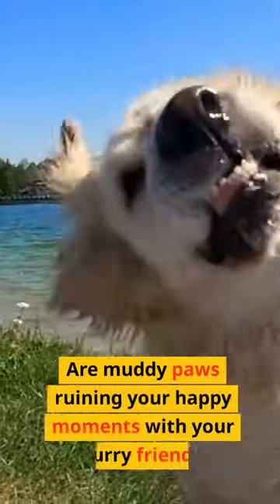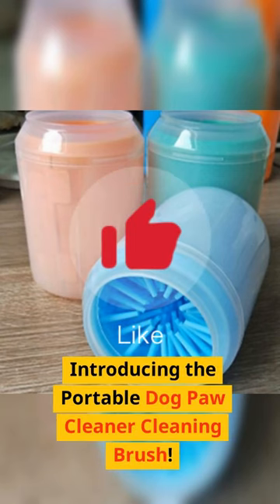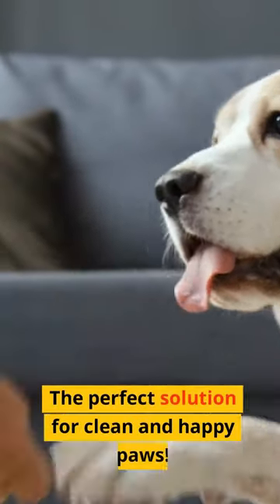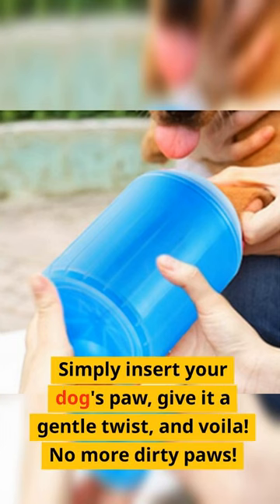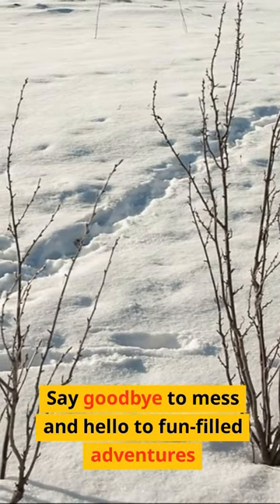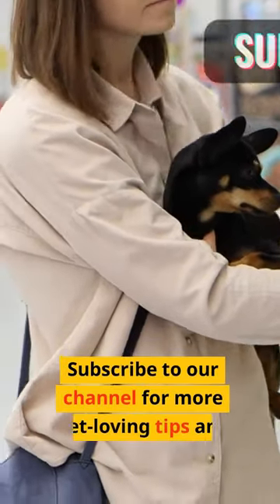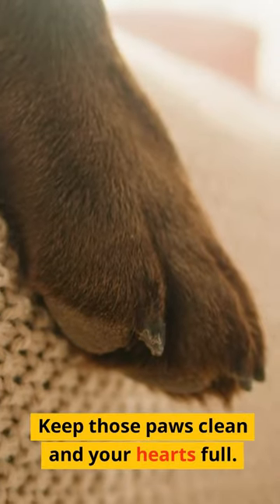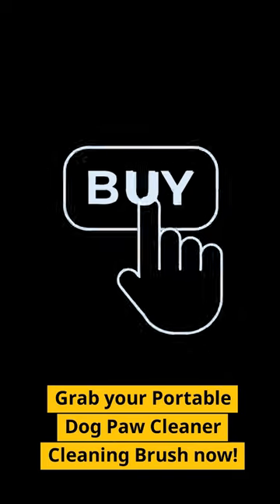Portable Dog Paw Cleaner Cleaning Brush: A Must-Have Grooming Tool!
Are you tired of dealing with muddy and dirty paws after your dog's outdoor adventures? Look no further! Introducing the amazing Portable Dog Paw Cleaner Cleaning Brush, the ultimate grooming tool every dog owner needs.

In this video, we'll show you the magic of this innovative paw cleaner brush and how it can transform the way you clean your furry friend's paws. With its easy-to-use design and gentle bristles, the Portable Paw Cleaner ensures a hassle-free cleaning experience for both you and your pet.

Say goodbye to the days of struggling with traditional methods to clean your dog's paws. Our Portable Dog Paw Cleaner Cleaning Brush offers a quick and effective solution to keep your dog's paws clean, preventing dirt, mud, and harmful bacteria from entering your home.

🐾 Key Features:

Portable and convenient, perfect for on-the-go pet owners.
Soft and gentle bristles for a comfortable paw-cleaning experience.
Durable and easy to clean, ensuring long-lasting usability.
Promotes good hygiene and prevents paw-related infections.
Join thousands of satisfied dog owners who have already embraced this game-changing grooming tool.